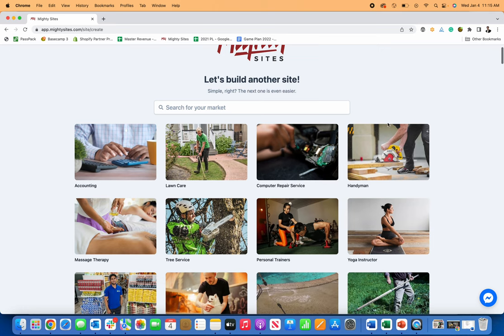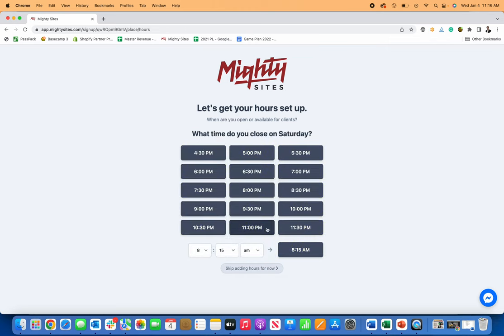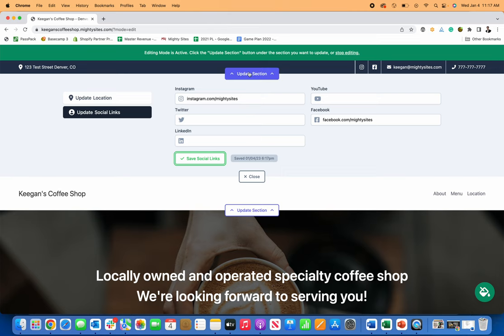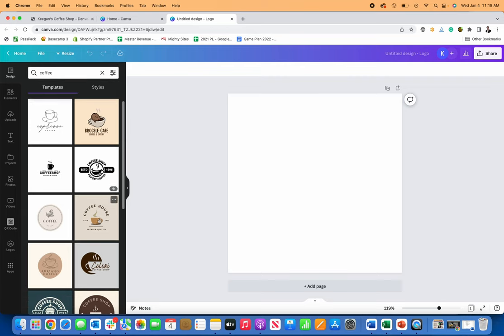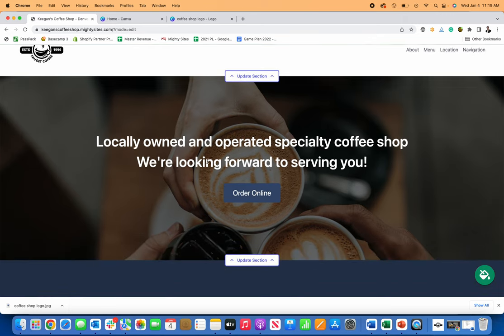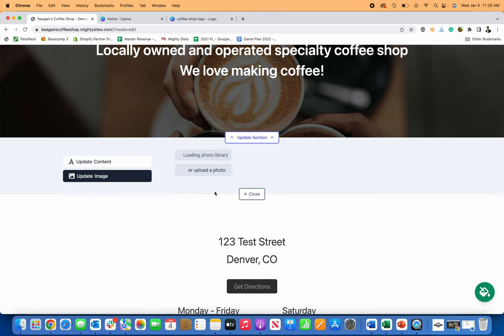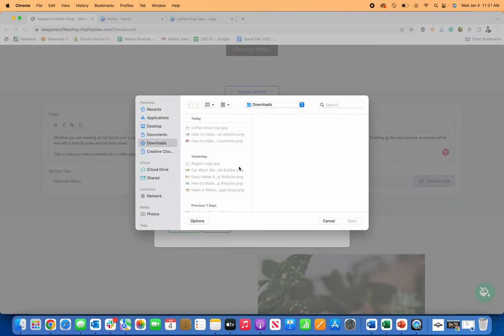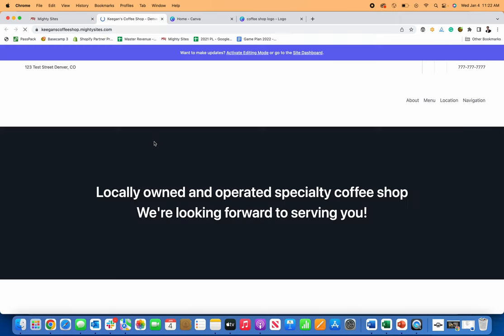How to Create a Coffee Shop Website INSTANTLY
This video shows you how to create a coffee shop website instantly.

Within minutes you can launch a simple, professional website for your coffee shop. All you need to do is enter basic information about your coffee shop and edit the coffee shop website template.

No complicated website builder. No writing code. Simply enter your business information and generate a website for your coffee shop instantly using Mighty Sites.